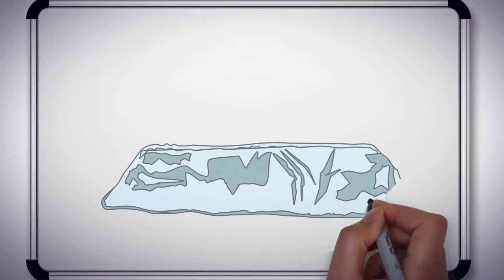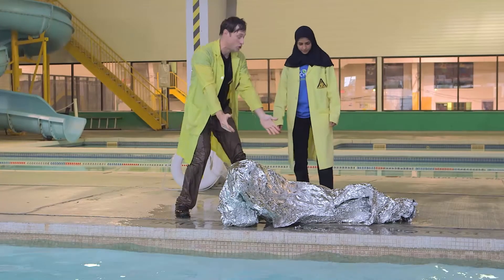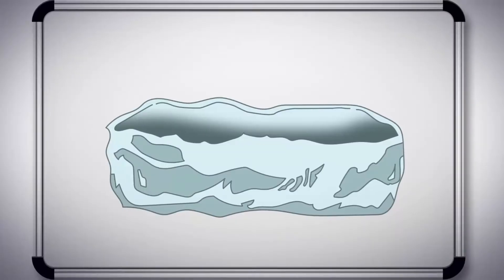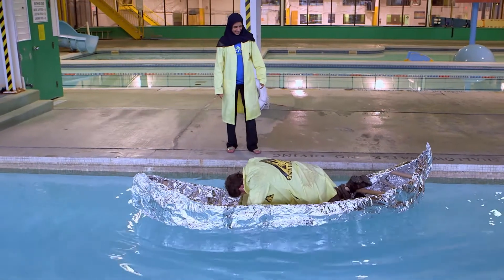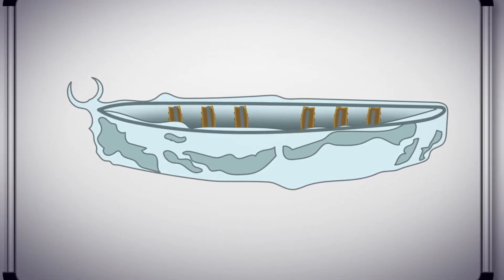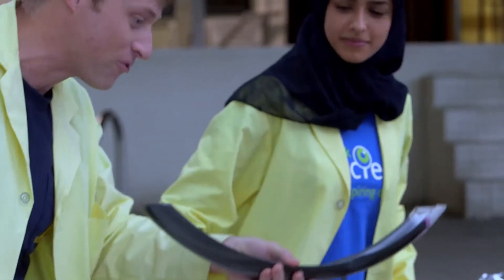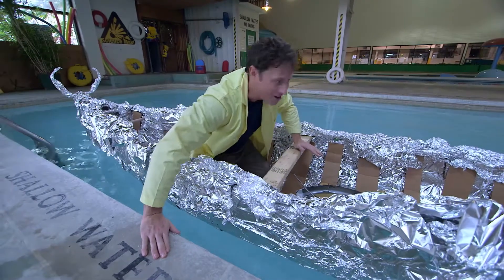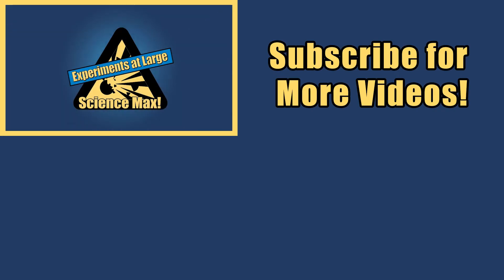Science Max | Tinfoil Boat | Maxed Out Experiments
Can a tinfoil boat keep a person afloat? Find out here!